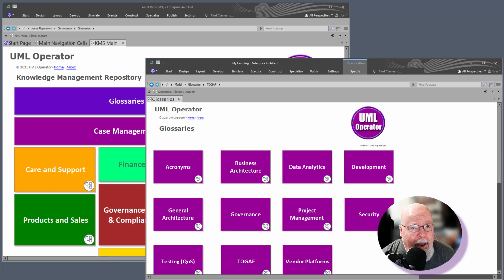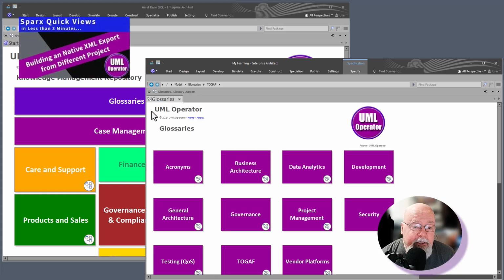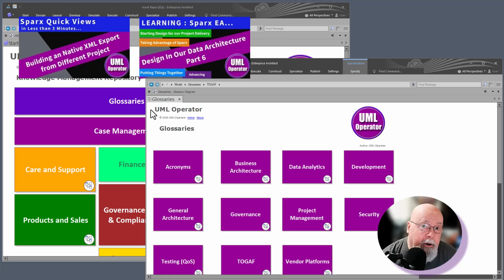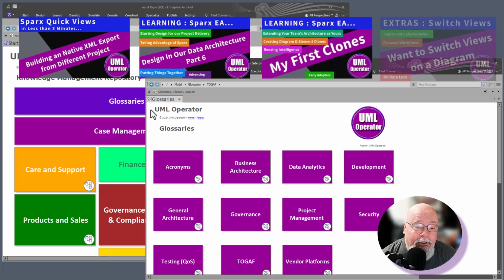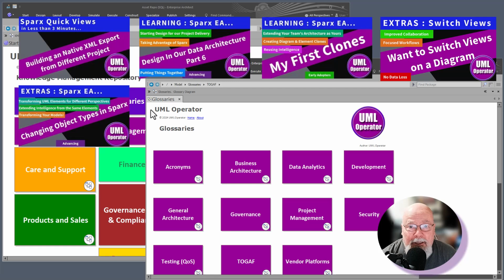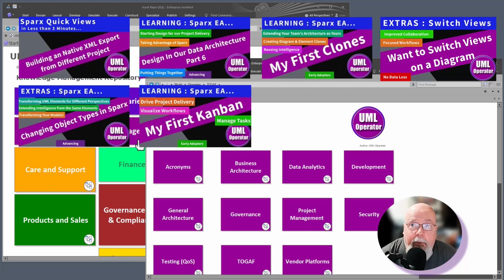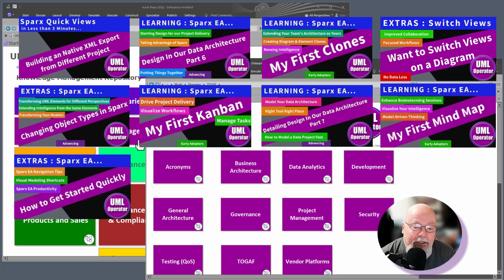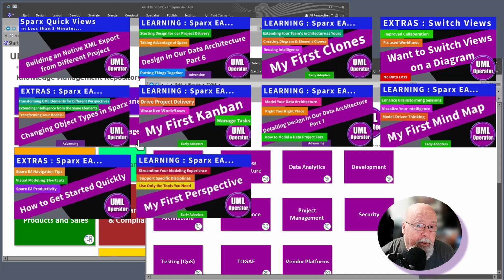UMLO News May 2025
Welcome to UMLO News – May 2025, your go-to update for everything happening in the world of UML Modeling and Computer Aided Software Engineering (CASE). In this month’s video, we ask the important question: Is UML still relevant in the age of AI? Are CASE tools still viable in modern software development, data strategy, and visual modeling workflows?
We provide a transparent update on our channel's direction and current projects, including our deep dive into Modeling a Data Strategy, defining key business terms, managing glossaries, and improving modeling productivity with CASE automation. Whether you're a beginner in UML modeling, working to master class diagrams, use case modeling, and enterprise architecture, or you're an advanced user aiming to enhance software delivery through visual modeling, this video has something for you.
We remain focused on delivering business value through model-driven development, AI-integrated modeling workflows, and clear, diagrammatic communication.

Chapters

0:00 - Intro
0:24 - Getting Started
1:55 - Channel News For May and June
6:41 - Wrap Up
6:49 - Outro

This Past Month...